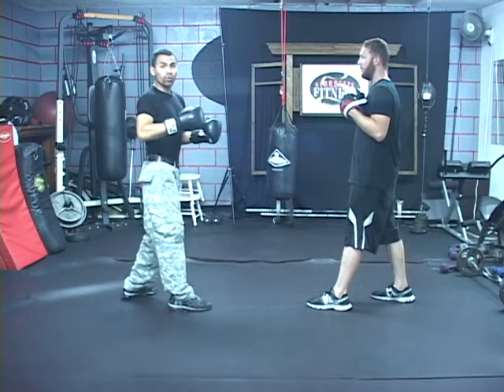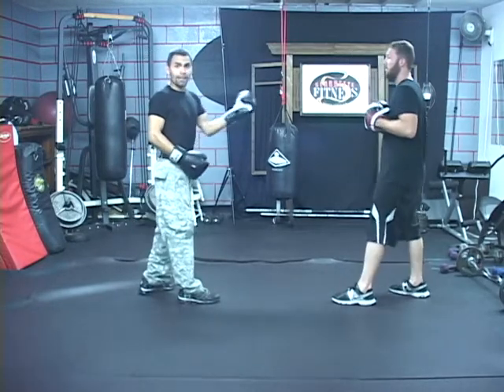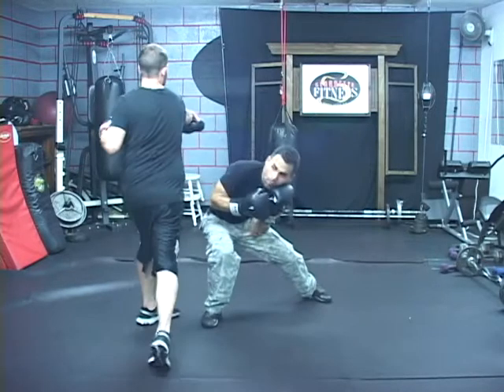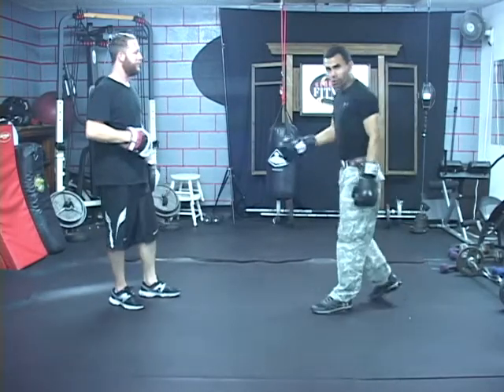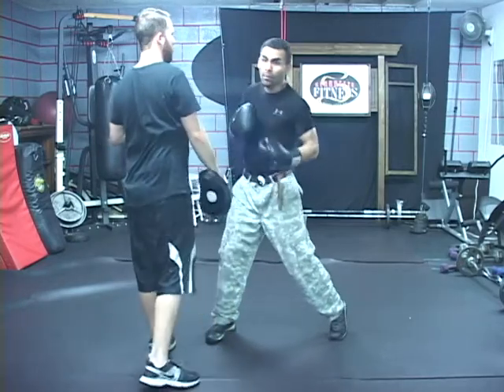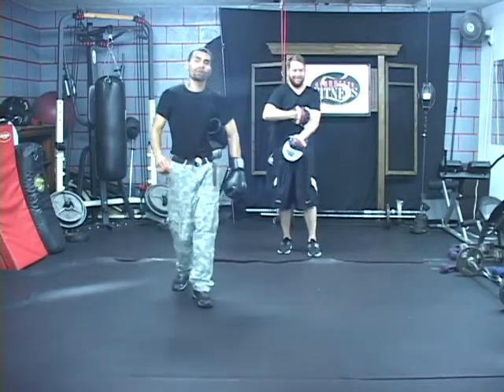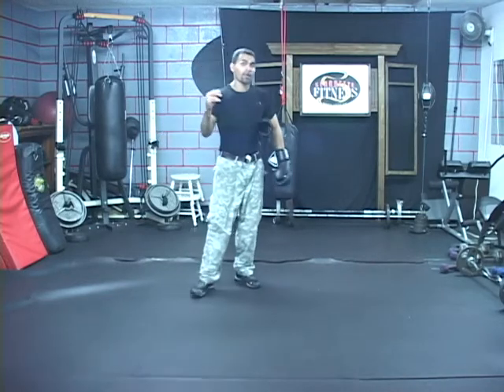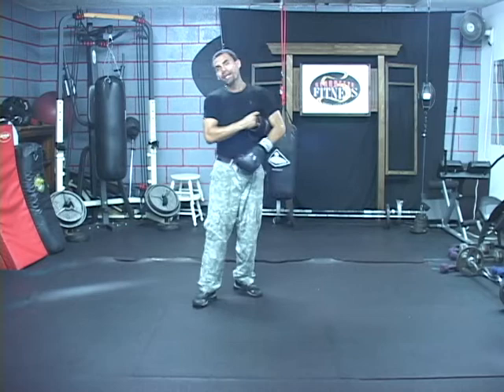SOUTHPAW Boxing 101 - Erislandy Lara K.O.'s. Canelo Alvarez? Boxing Strategy for Lara Part 2 of 2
Here is one strategy Erislandy Lara can do to knock out Canelo Alvarez.